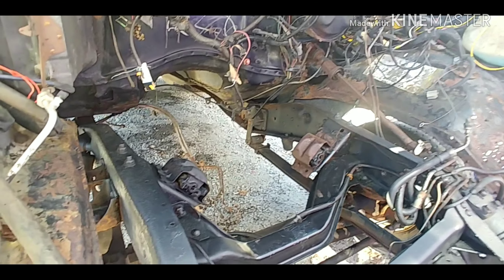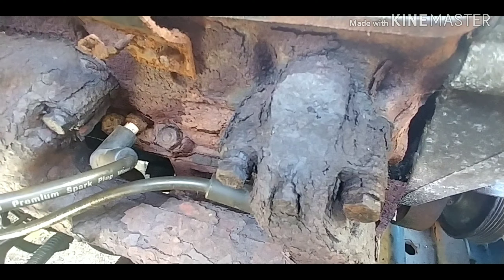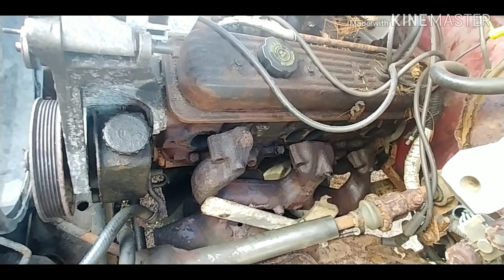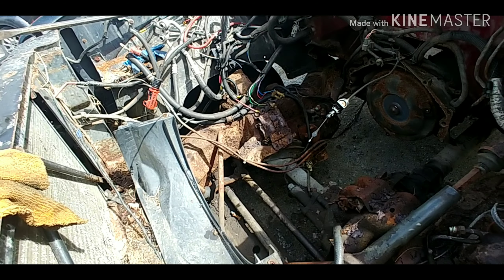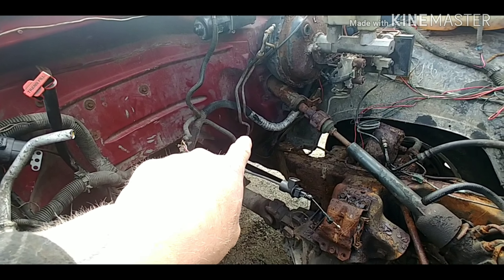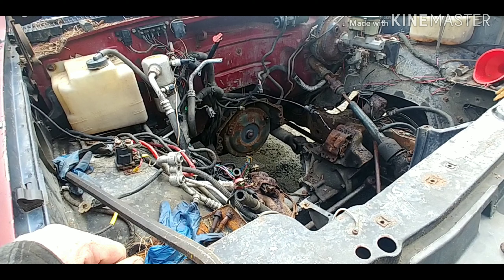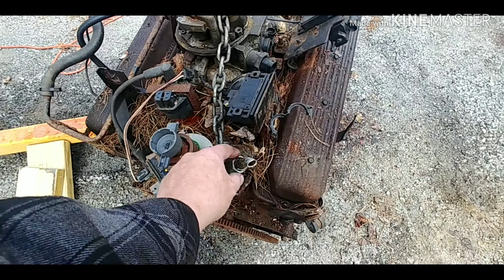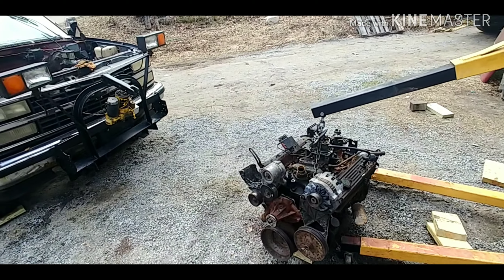Budget k5 blazer restoration part 2 squarebody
Budget k5 blazer restoration part 2. In this upload i pull donor motor and show what blazer frame looks like prepped.